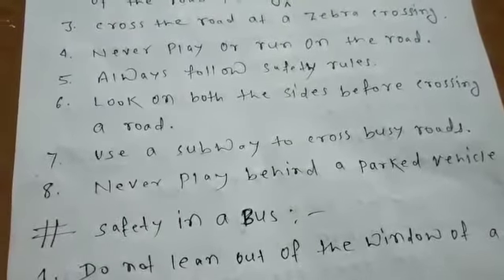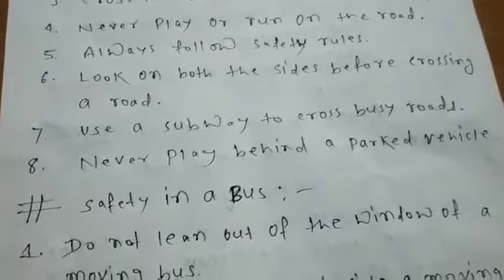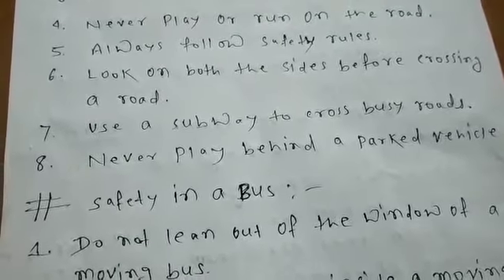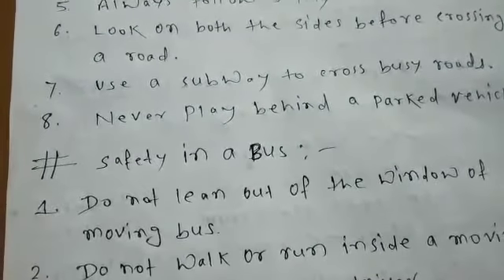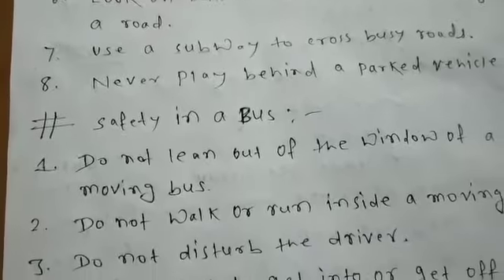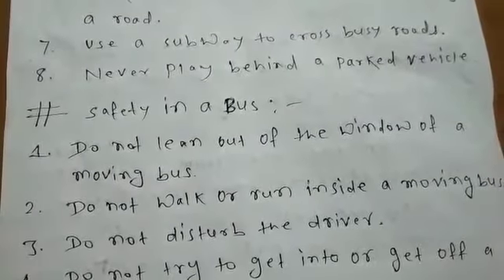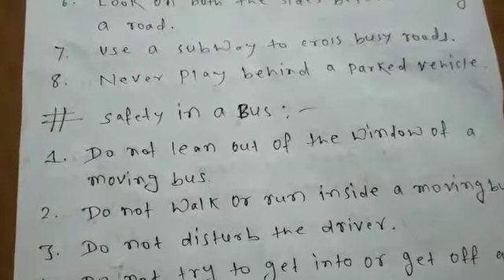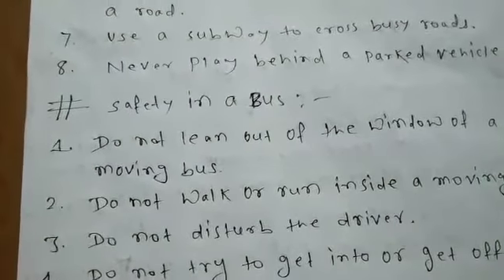Class 2, EVS, Chapter-9, Safety first, DATE- 18.07.2020,BY- RAKESH KUMAR, RSMPS